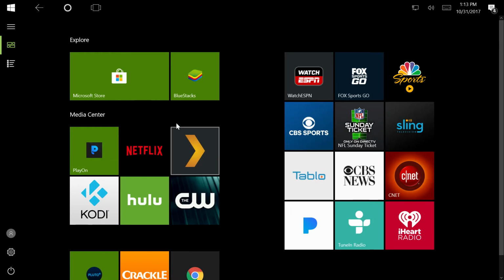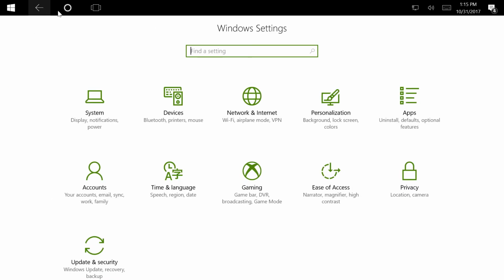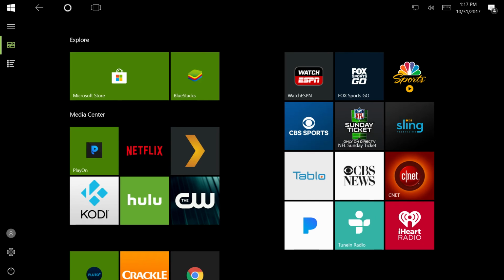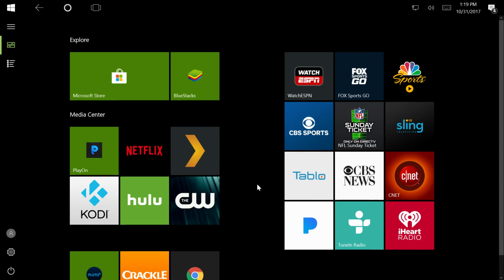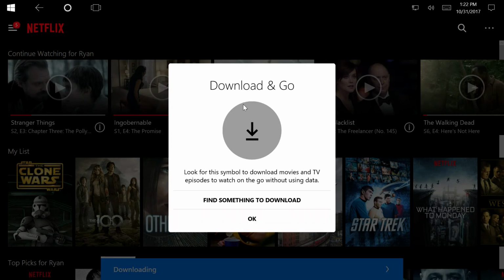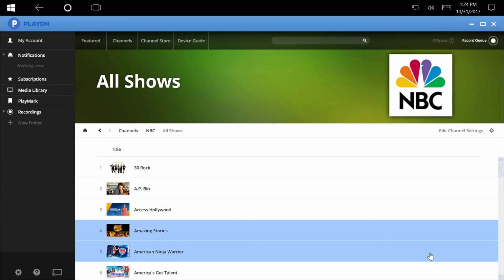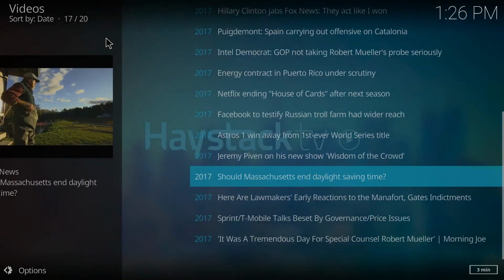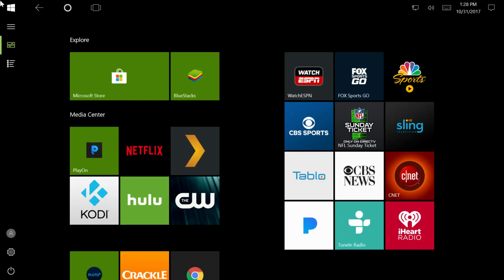Byte3 Mini PC from Azulle Demo And Review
The Byte3 from Azzule is a powerful mini-computer small enough to connect to your TV via HDMI as and powerful enough to run major media center servers.

Processor                    1.1 GHz Intel Celeron
RAM                              4 GB DDR3L SDRAM
Hard Drive                    32 GB Flash Memory Solid State
Chipset                        Intel® HD Graphics 500
Card Description          IntegratedGraphics Card
Ram Size                      4 GB
Wireless Type              802.11abg
USB 2.0 Ports              1
USB 3.0 Ports              3